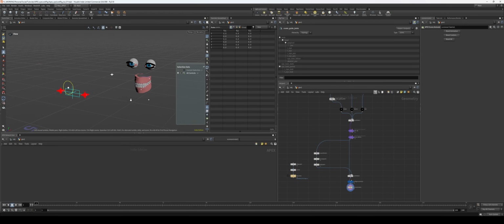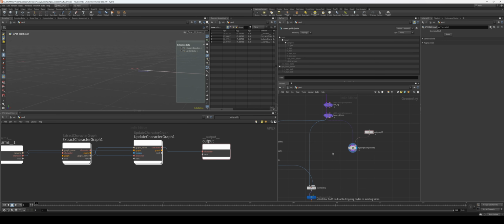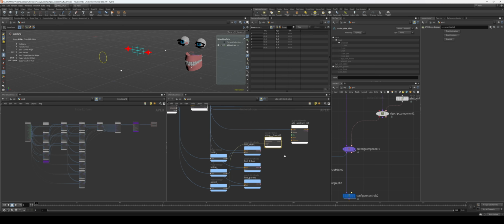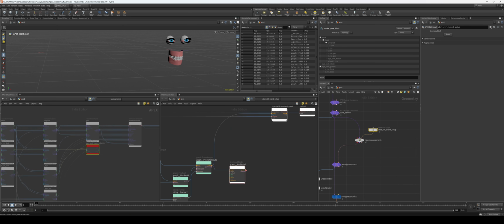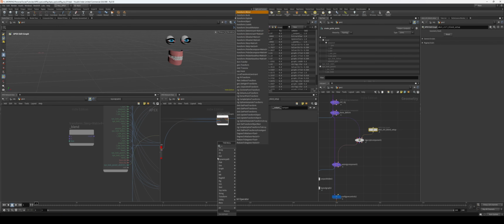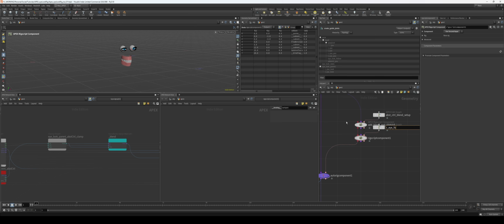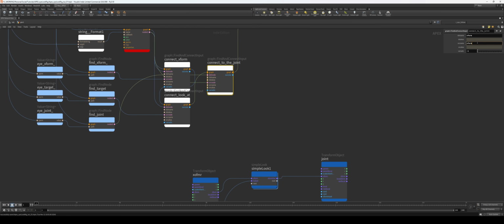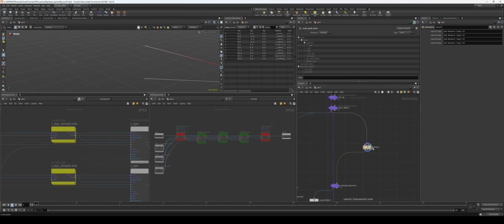APEX | Eye Rigging in Houdini | Part 2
2nd Part in 2 part series on how to create a reusable eye rig in Houdini using APEX.

00:00 - Intro
01:04 - The way we're going to do this
02:28 - Abstract Control Script
17:09 - Eye Look Script
22:47 - Eye Look HDA